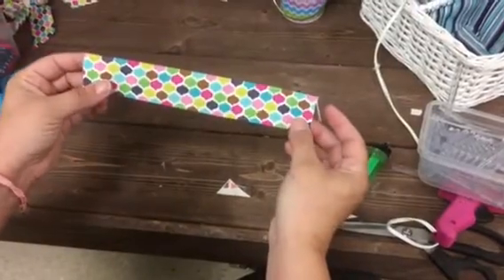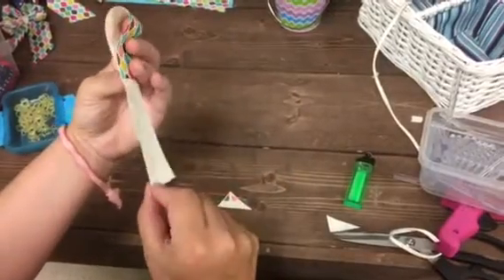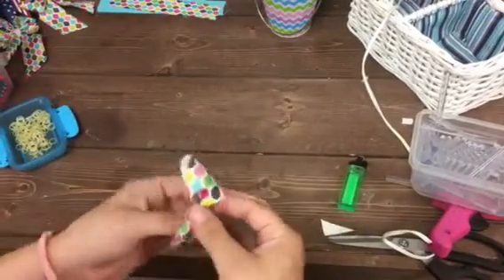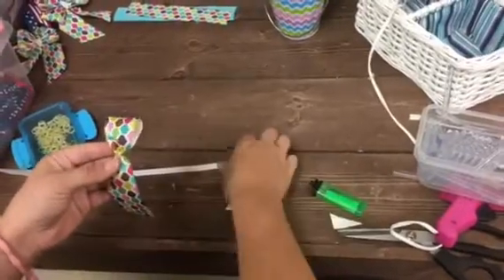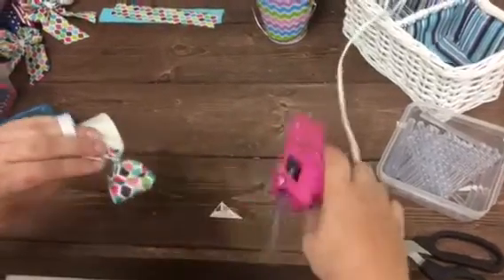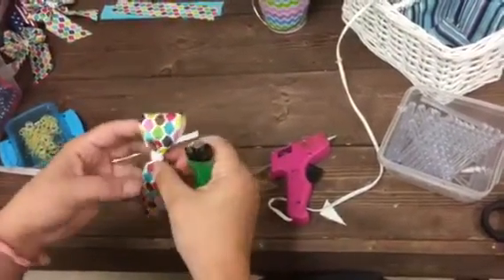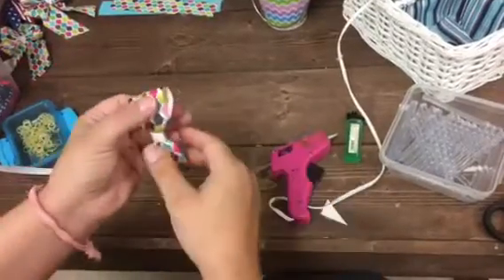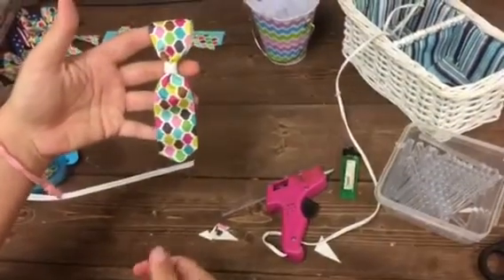Neck Tie Tutorial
Easy to make or we can make an order for you